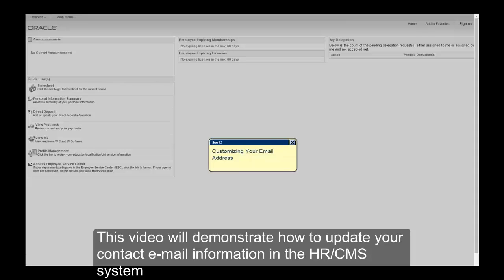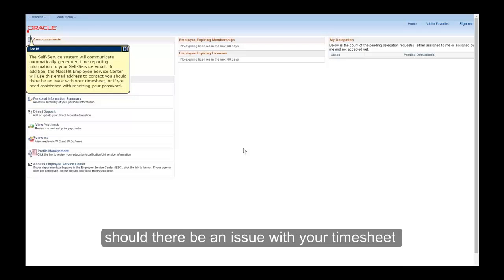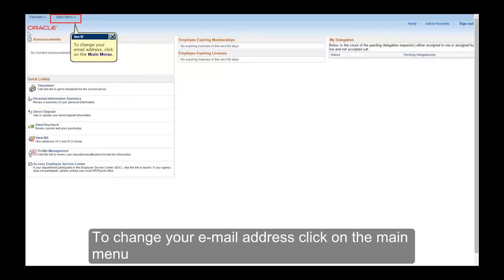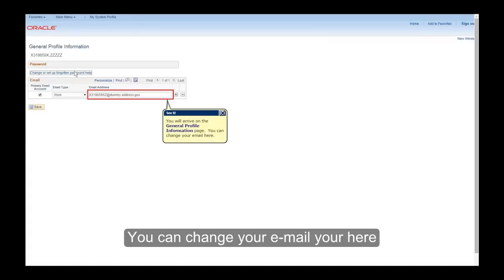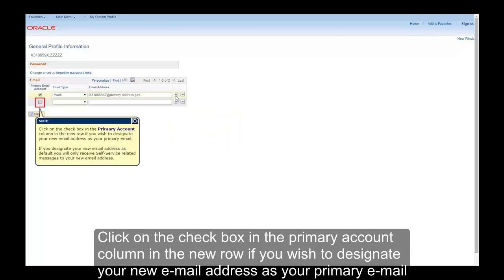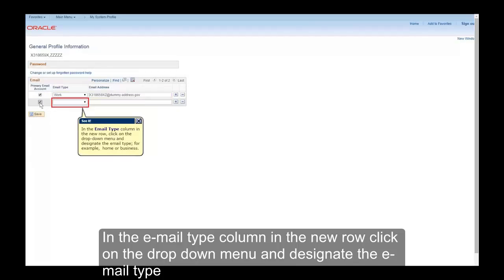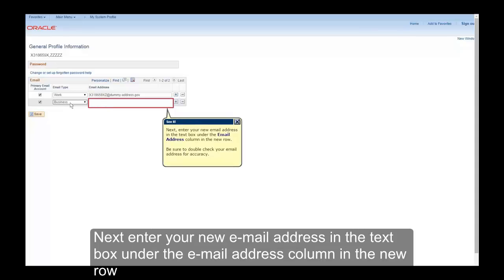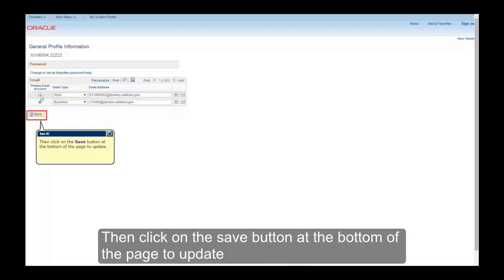Employee Self Service Updating and Customizing Your Email Address